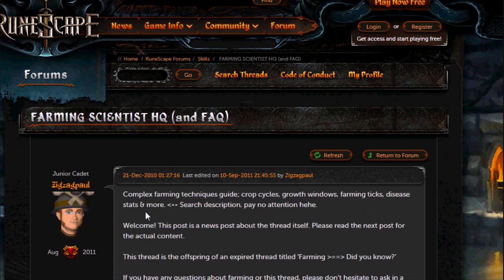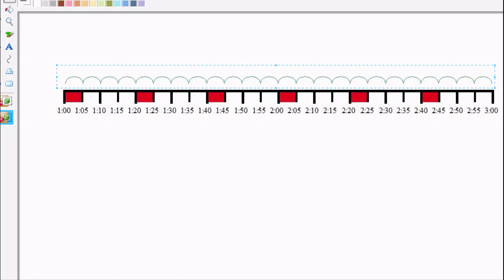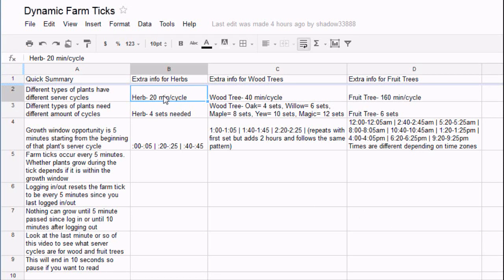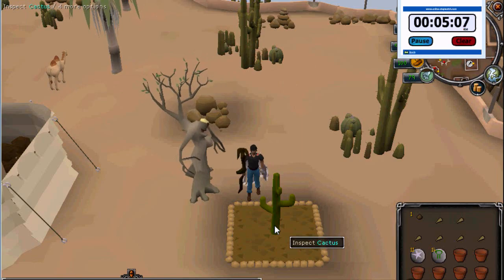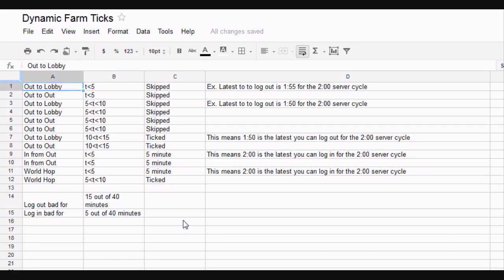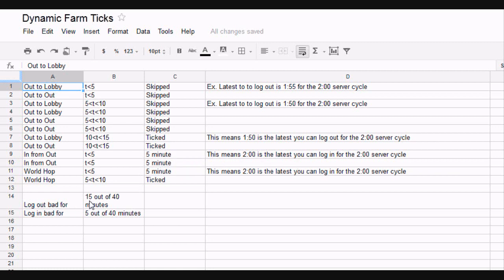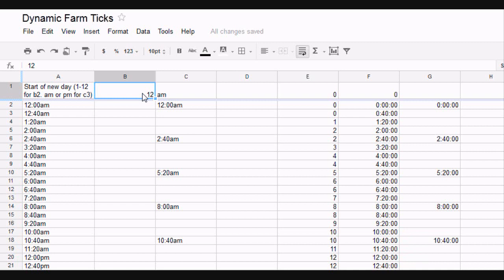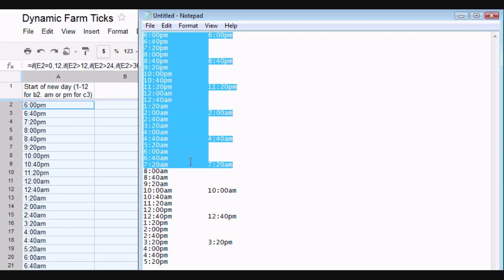Farm Ticks and Crops Growth Mechanics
A video about how farm ticks work and specific mechanics about when plants grow one stage.

Here is the spreadsheet that you can use to get your server cycle times

I might have started rambling a bit somewhere but I'll put all the rambling here so that the video doesn't increase too much in length with less important information but possible even less known:
Wood trees require a mini tick before they can start growing normally. The mini tick occurs at the next farm tick (which occurs every 5 minutes since you logged in/out). If it happens that the mini tick occurs inside the growth window, your wood tree missed that server cycle. This means you will now take 40 minutes longer than you expected if you were to get the growth from that missed server cycle. Fruit trees and herbs do not have this extra mechanic.
If you stay logged in the whole time, they would all finish growing at the same time (assuming that all seeds were planted before the growth window and with the mini tick for wood trees). Logging out would delay the plants. When this happens, most of the time I notice Taverley's wood tree being the first to grow and the others follow at the next server cycle. Sometimes only Lumbridge's patch is the only one that grows and then I need another cycle. I think that Taverley may either be less affected by the minimum extra time before server cycles when logging out or don't have one.
Karamja's Herblore Habitat's fruit tree is the fastest growing fruit tree patch of all six. I saw it grow with only four sets of server cycles once. I saw Gnome Stronghold's fruit patch grow with five sets of cycles on several occasions. These two usually cause my fruit tree runs to be 2 and then 4 at different time of the day until it becomes morning time to plant and then the rest of the four gets time to grow and catch up while I am sleeping.
Yew trees might actually only take 9 server cycles instead of 10 with Taverley's tree taking only 8 server cycles to grow